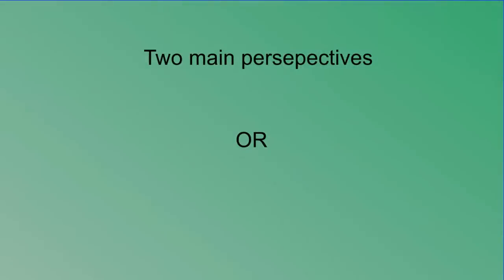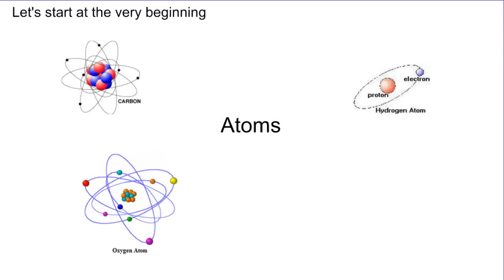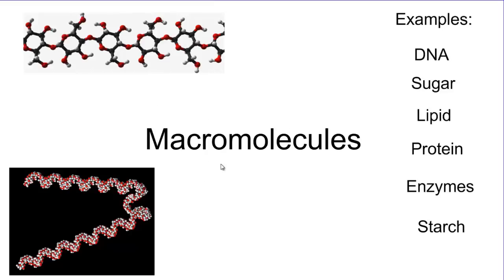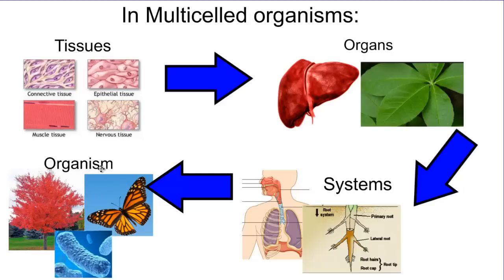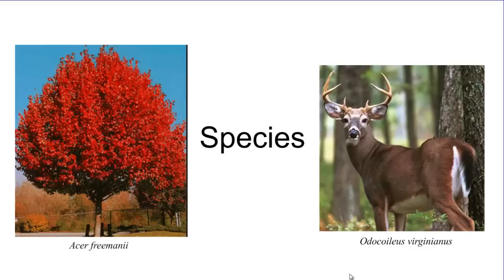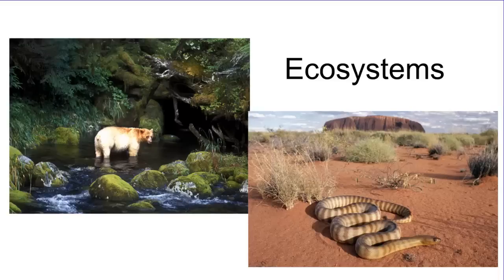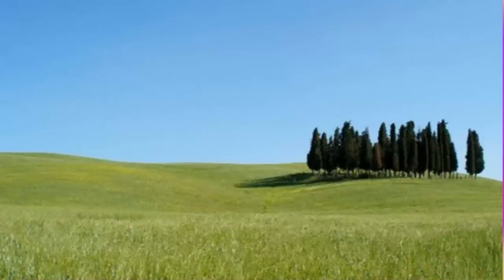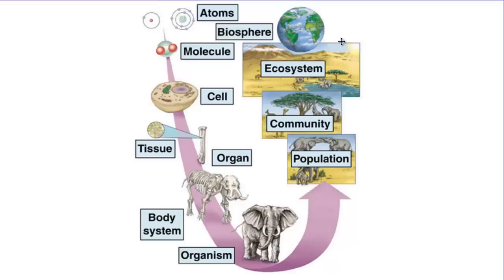Levels of Ecological Organization